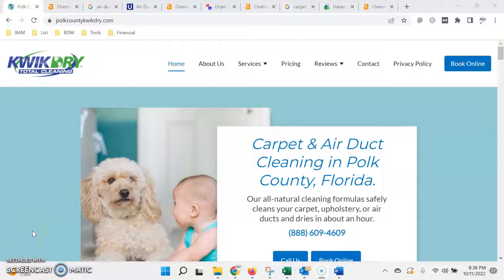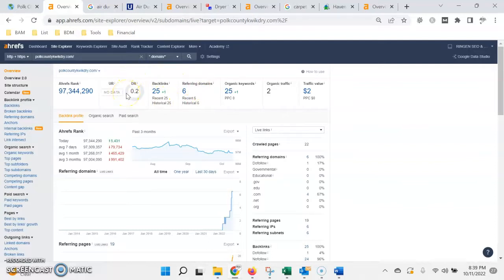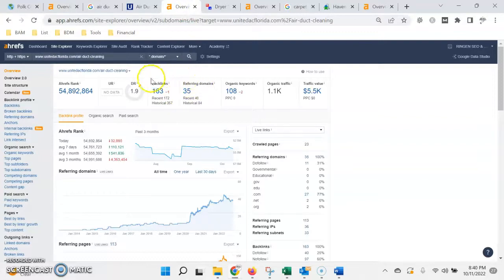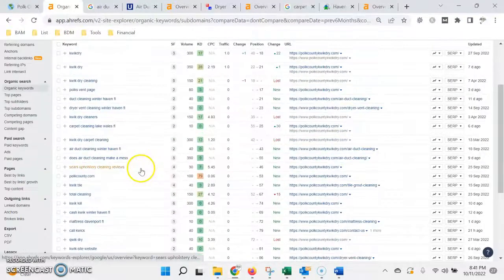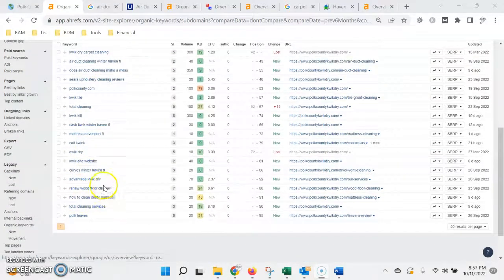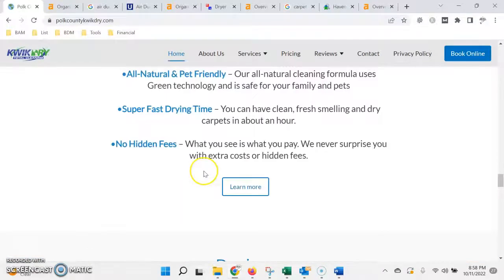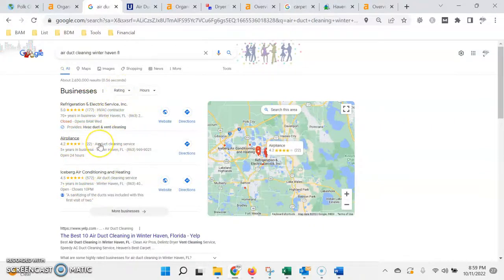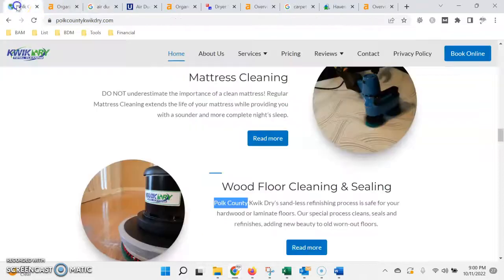Kwik Dry Total Cleaning - Polk County, FL